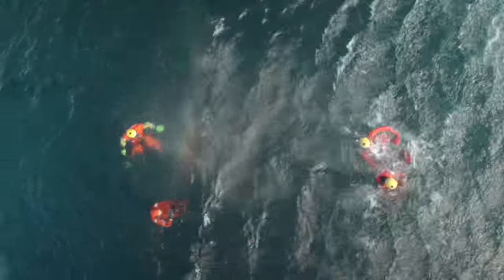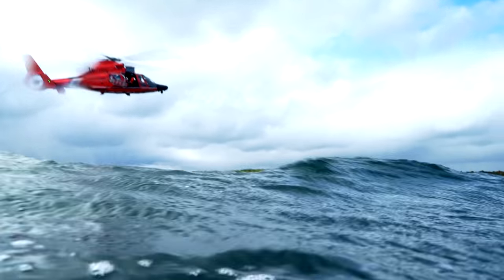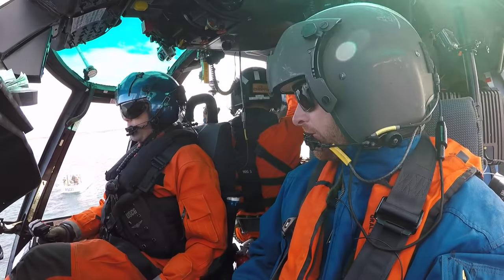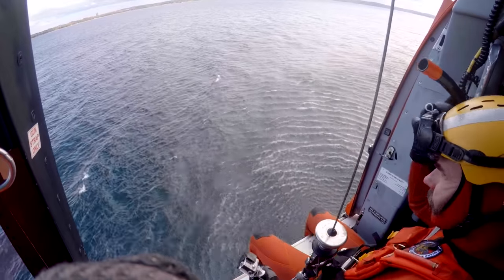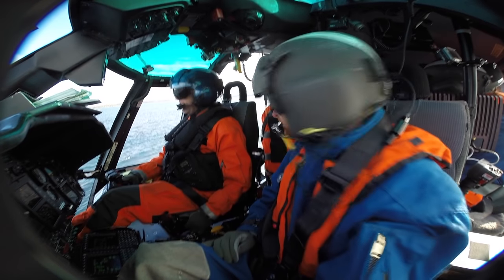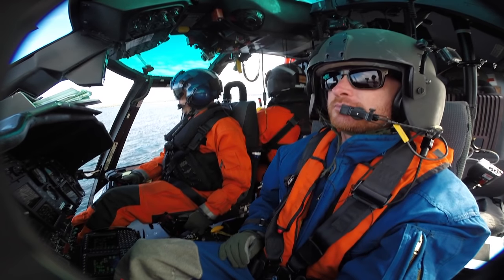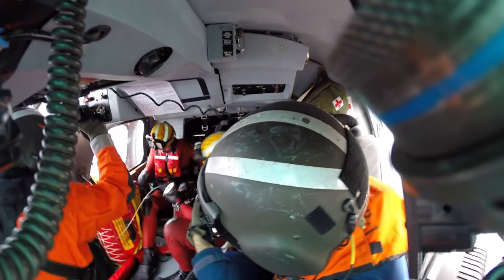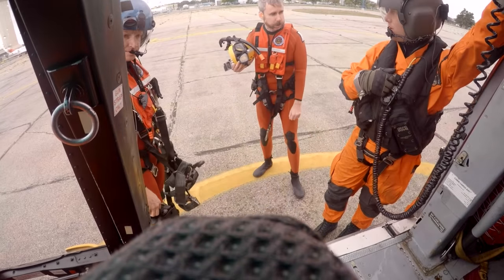I was Hoist Rescued by the Coast Guard! MH65 Helicopter - Training VLOG - part 2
The most intense aviation adventure I’ve ever had - Happy to share it!

Flight Chops CONTESTS!

See the Flight Chops main channel for many more FLYING episodes!

MASSIVE thanks to the U.S. Coast Guard for being a part of this one!

Previous video we filmed with the U.S. Coast Guard flying the FISK arrival into Air Venture 2016:

More Context  from LCDR Charlie, about the way the crews operate:

Another takeaway is always prepare for the worst. We carry everything we need for survival on our body during flights in our vests. In a true ditching scenario there isn't time to grab a bag from the back of the aircraft with your gear. Often times it won't be there after the impact of the crash. You will need to survive with just what you have on you. For any remote or over water flying having a vest with some basic survival gear and communications equipment will save your life.

And thanks to PIVOT case!

Nonin Medical, Inc.